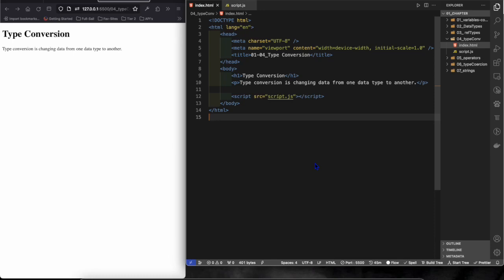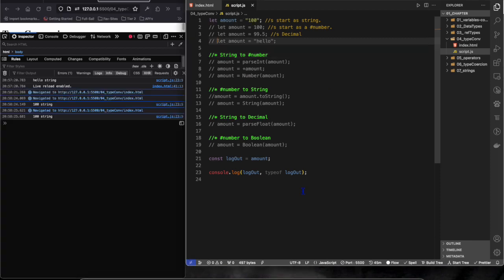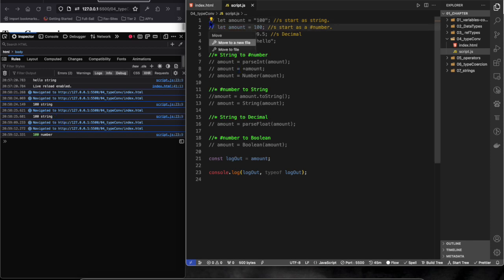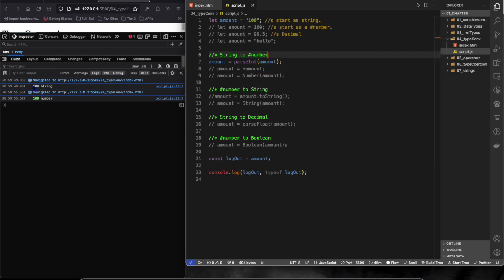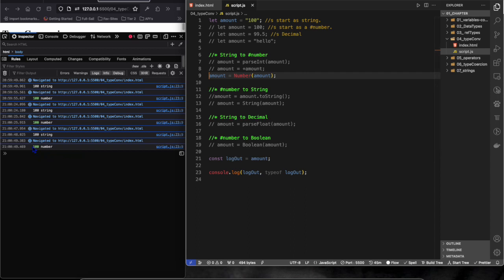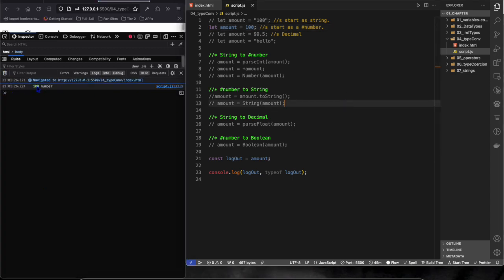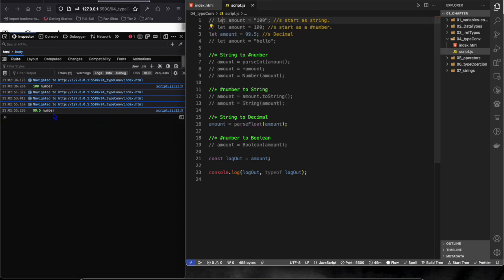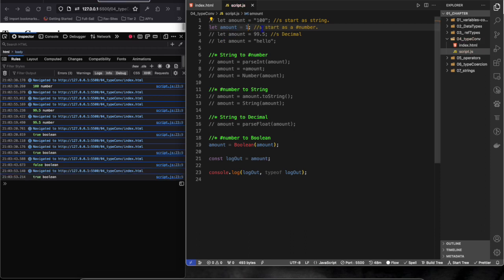04. JavaScript Type Conversions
In this example we change data types. String into a number, Number into a string, String into a decimal & Number into a boolean.